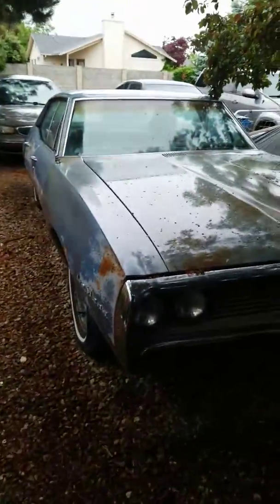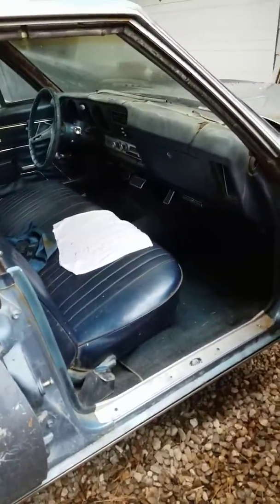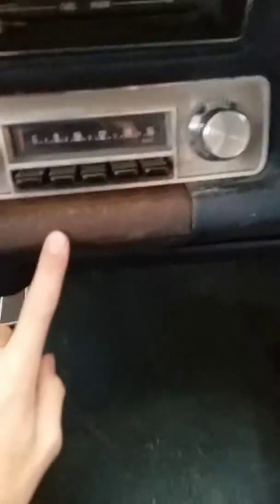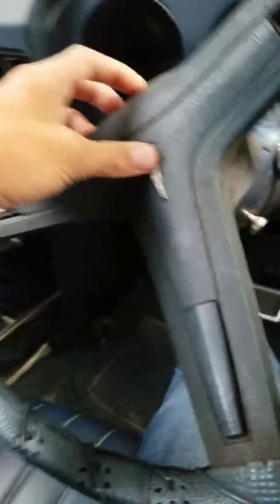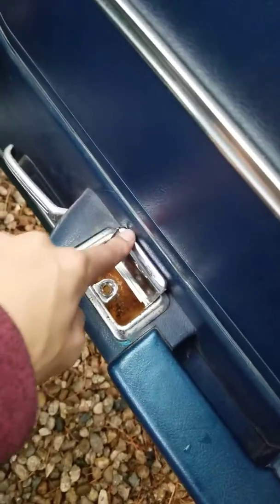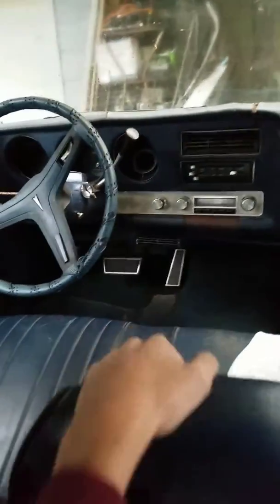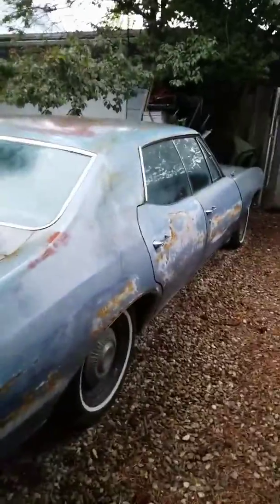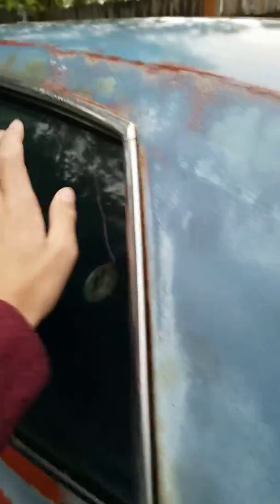1969 4 door Lemans showing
Hello, this is my first video so it won't be really good quality but yea. There will be more videos of me fixing this car up.